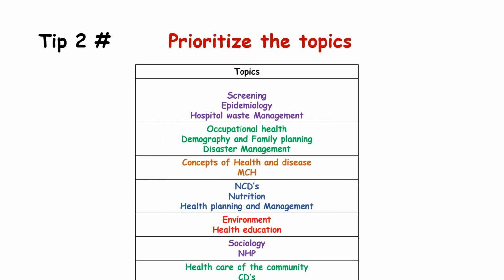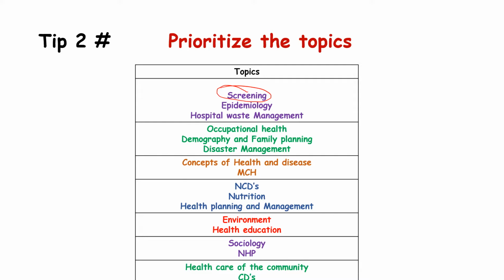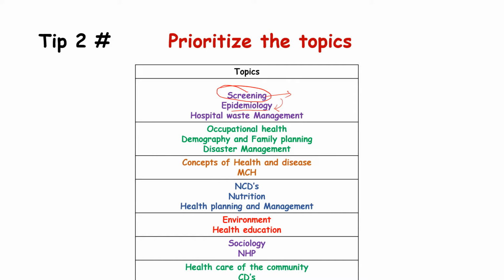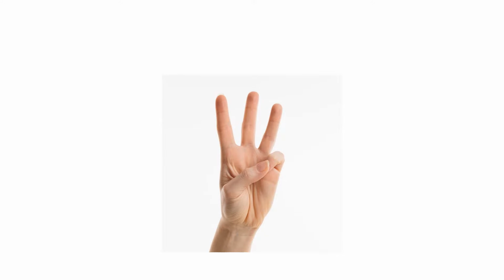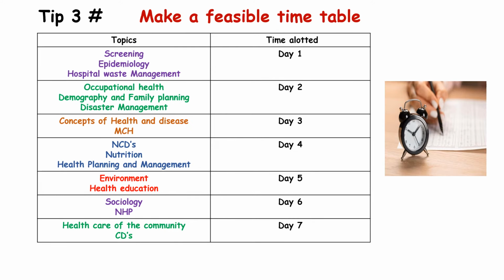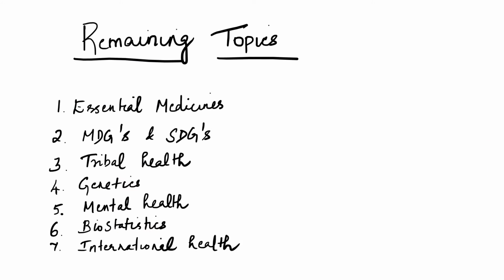How to study psm in mbbs 3rd year?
Hello everyone
In this video the tips and tricks to study psm / community medicine in mbbs 3rd year for University exams has been discussed in detail.